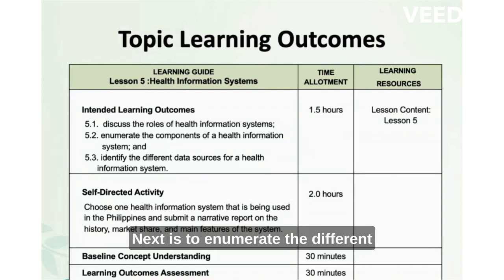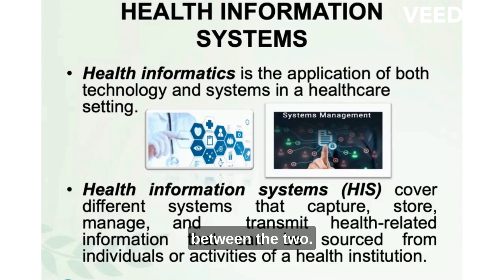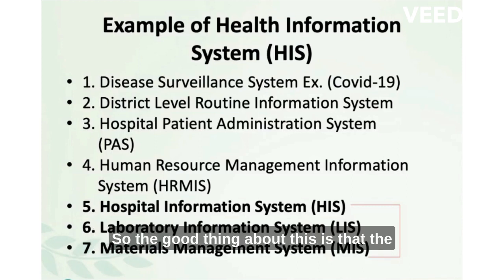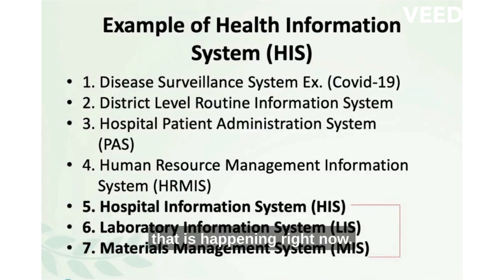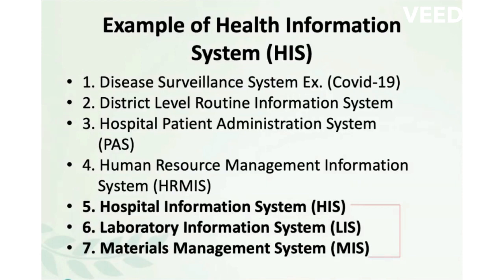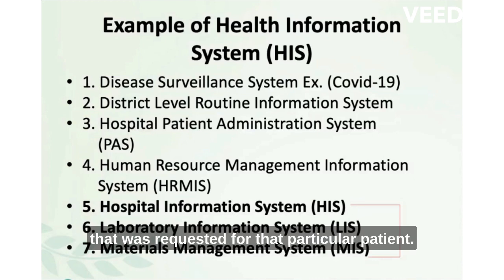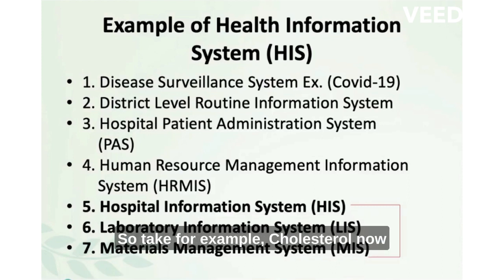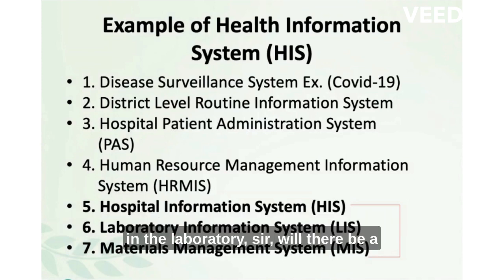English for Health Information System Part 1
Try to listen carefuly, then you should write down its dialog, and translated into Bahasa, after that you have to make a summary about the topic. Make sure you have understand what speakers says! Collect your task in word form.